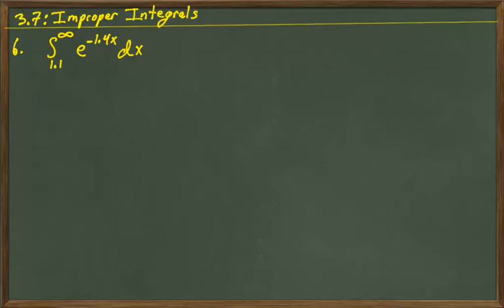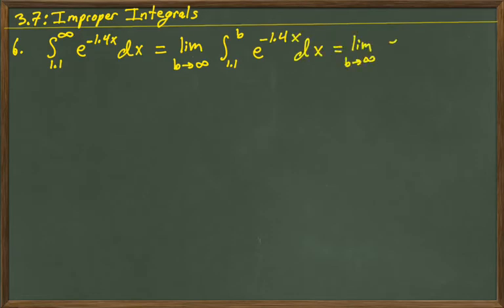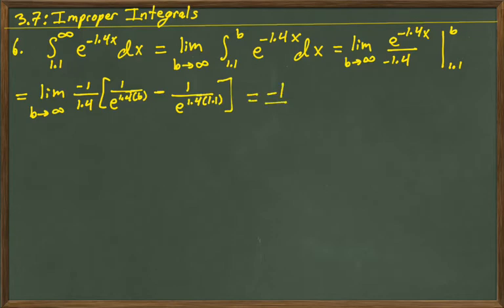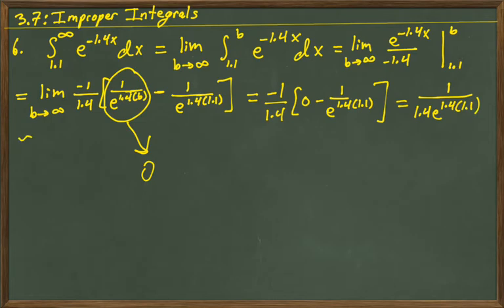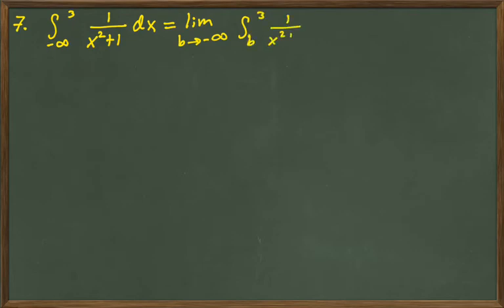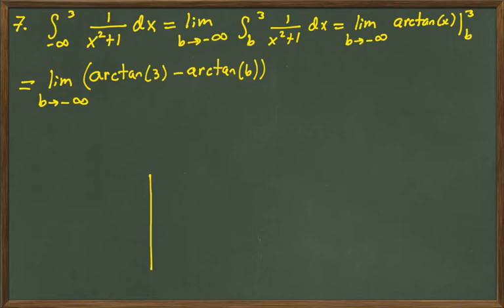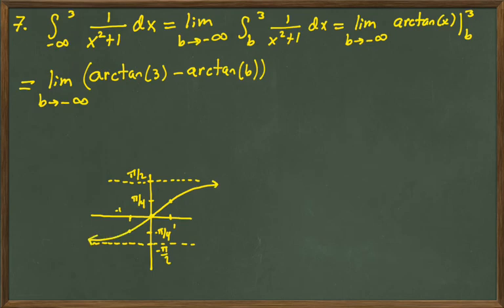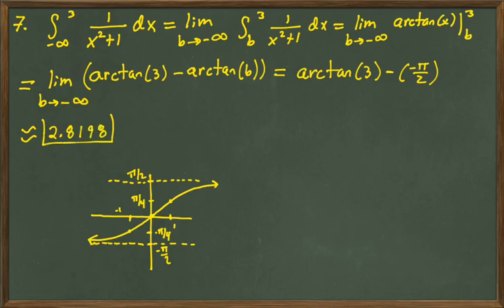Math 2414 3.7 Part 2